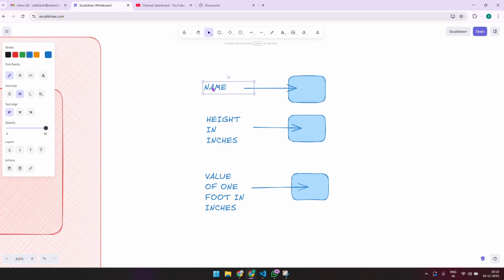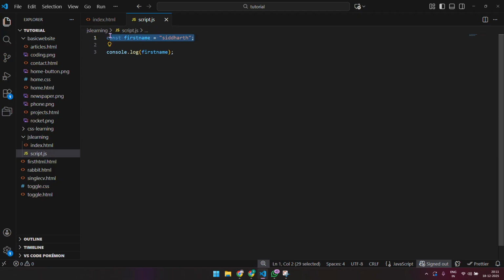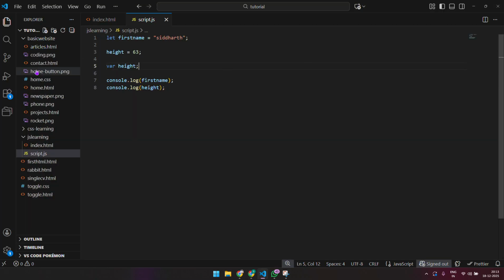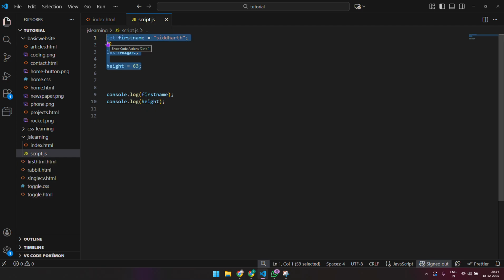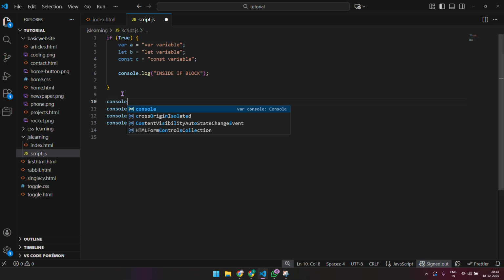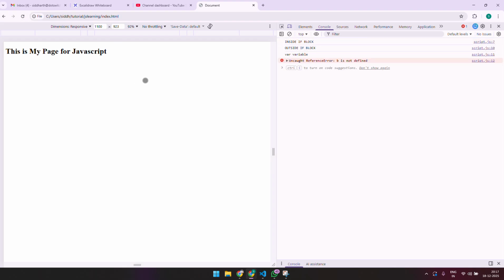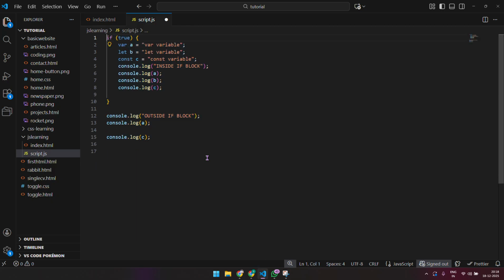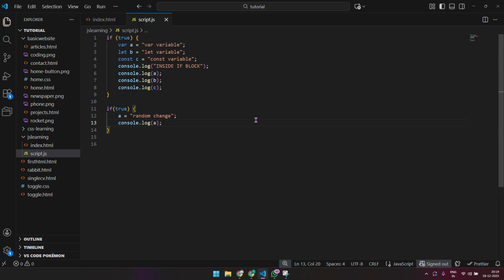Declaring Variables & Hoisting in Javascript | Front End Dev Part 45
Learning how to declare variables in Javascript with let, const & var. Differences between them & what is hoisting. Also discussing use cases and naming conventions for Javascript variables.